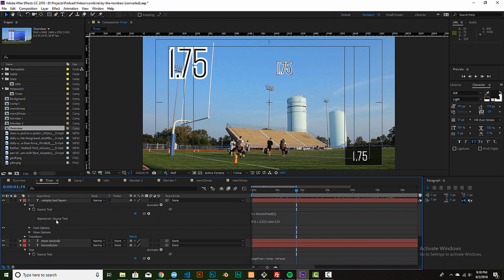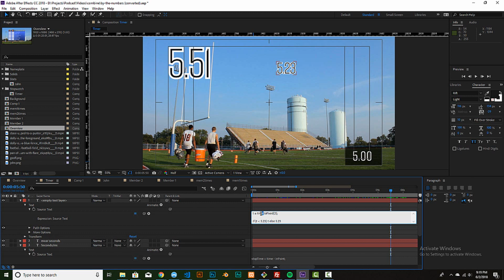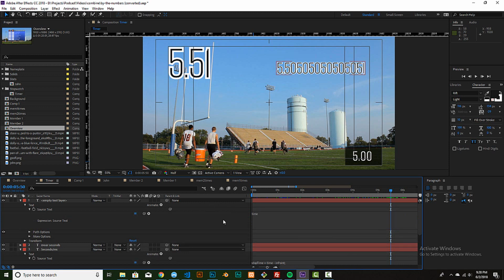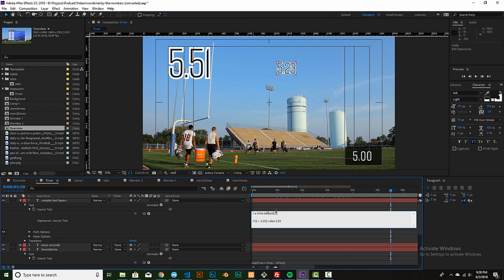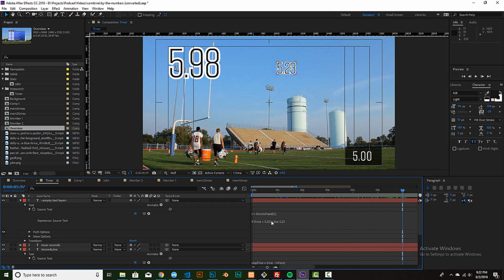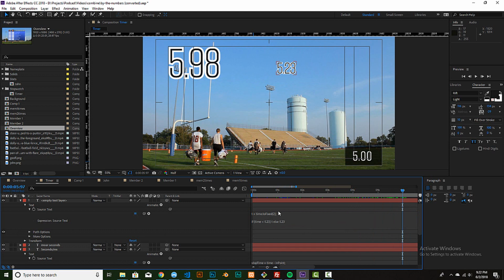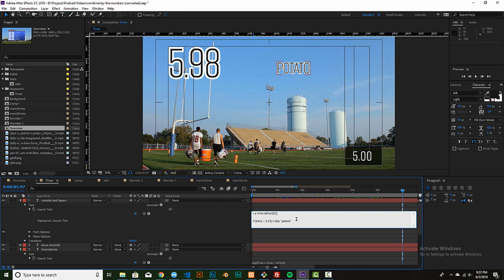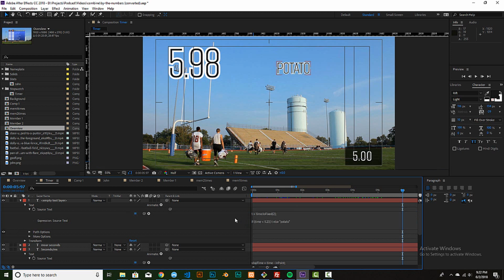Better Millisecond Stopwatch Time in After Effects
So turns out I was making it much more complicated than it needed to be. By using the `time` value we can swap out the multi-line script I wrote with just 2 lines. Pretty great. Here is the script:

t = time.toFixed(2);

if (time LESSTHAN 5.23) t else 5.23

Yep, stupid simple. Be sure to swap out LESSTHAN with an actual less than sign. YouTube forbids using that in descriptions for whatever reason.